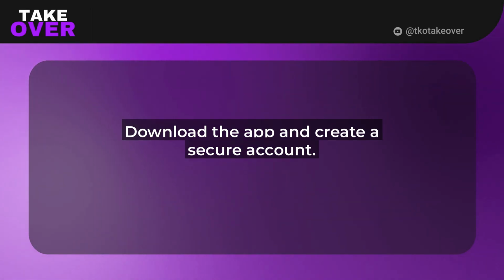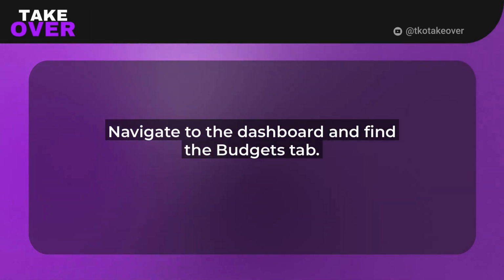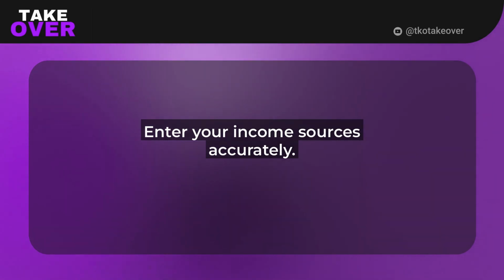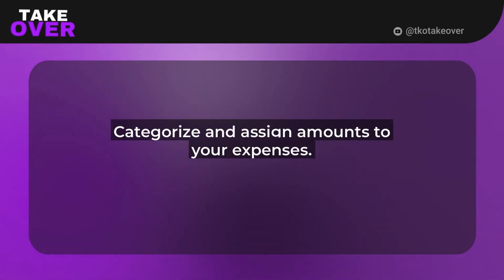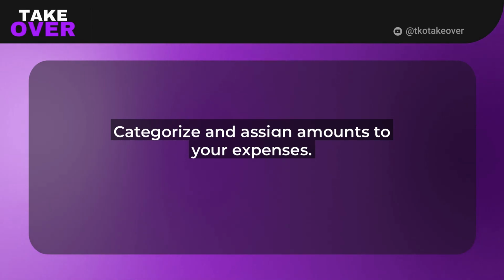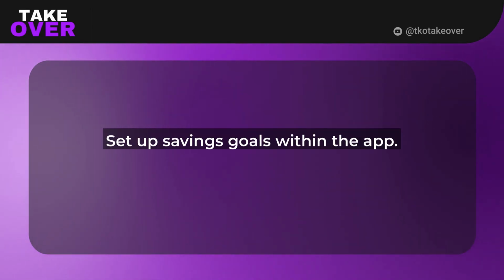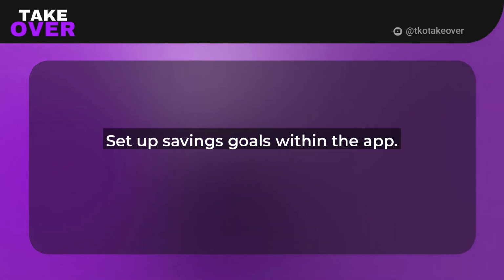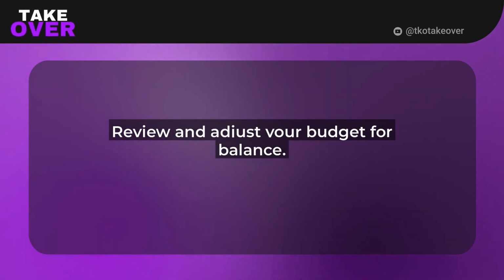How to create a budget in monarch money